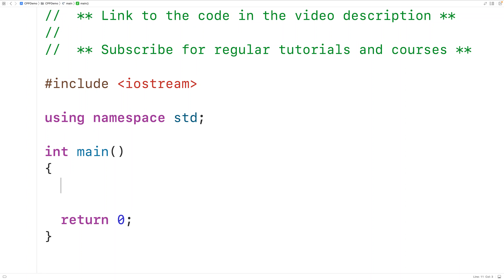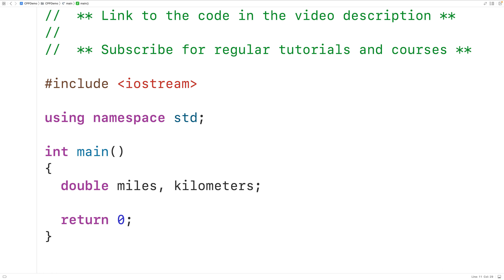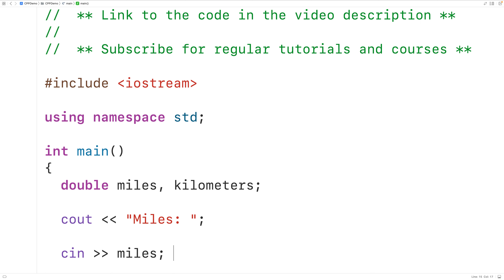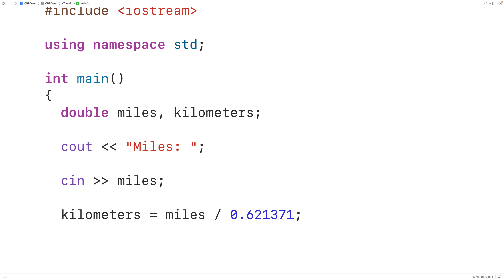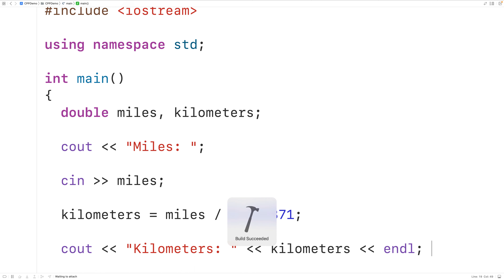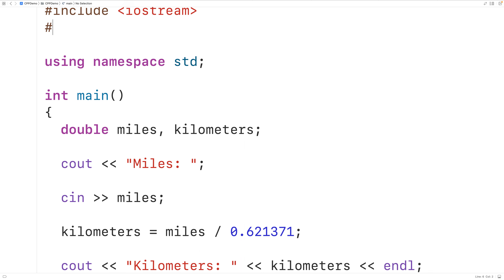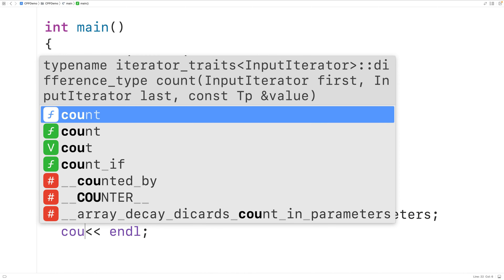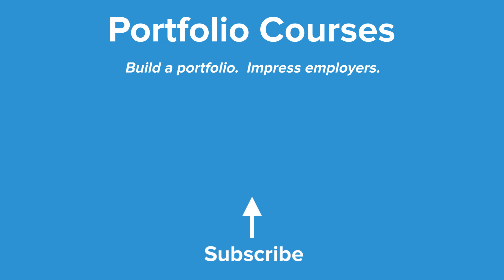Convert Miles To Kilometers | C++ Example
How to convert miles to kilometers using C++.  Source code to build a portfolio that will impress employers!